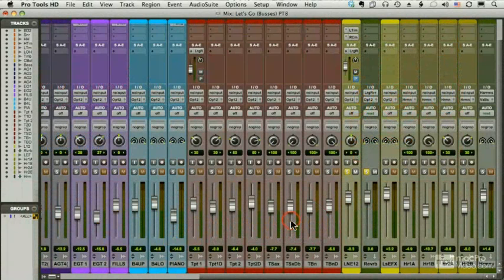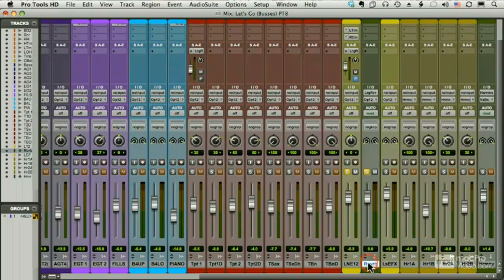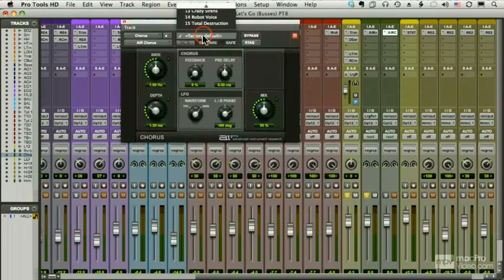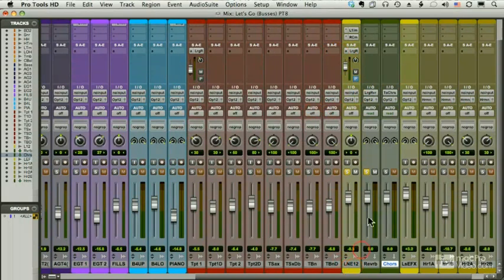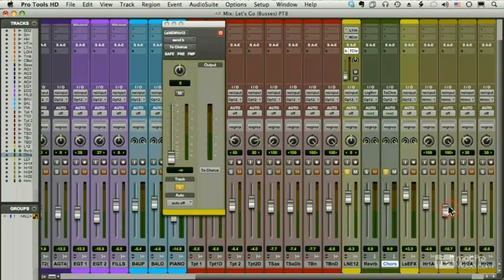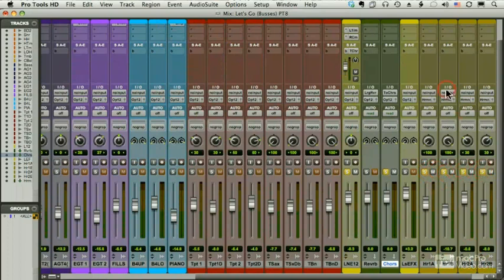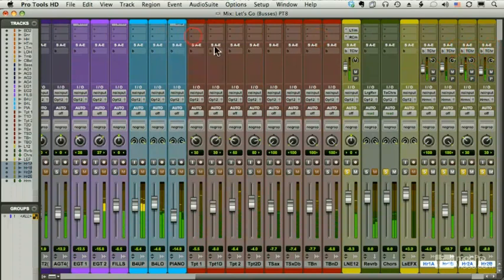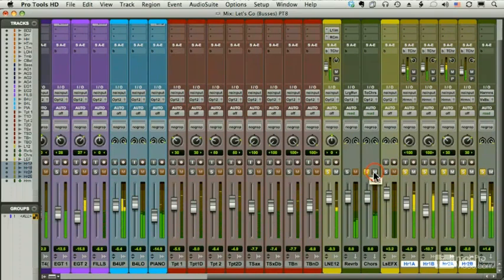3Minutes Chorus Mixing Techniques| Protools